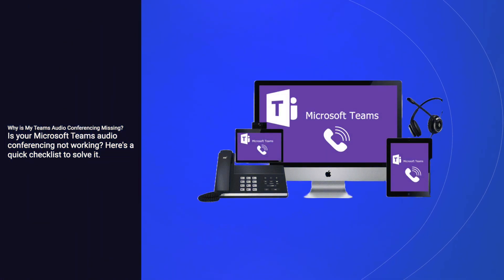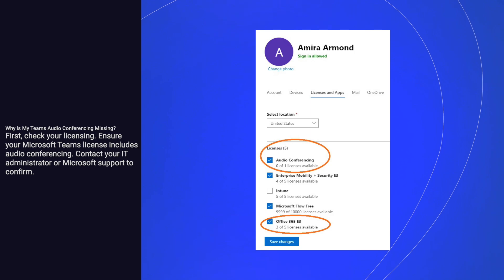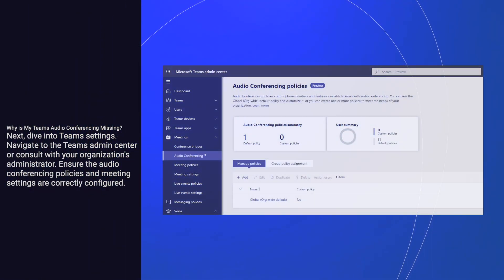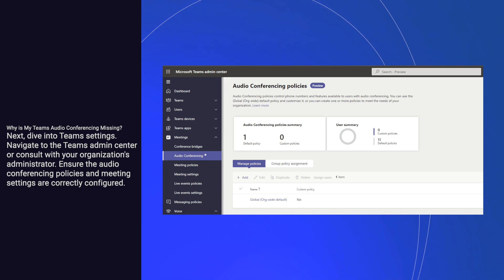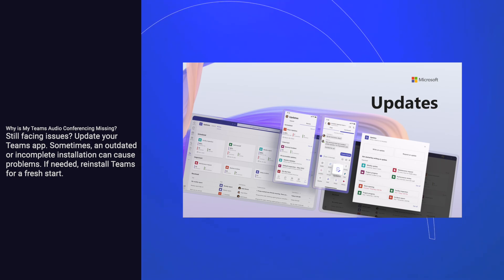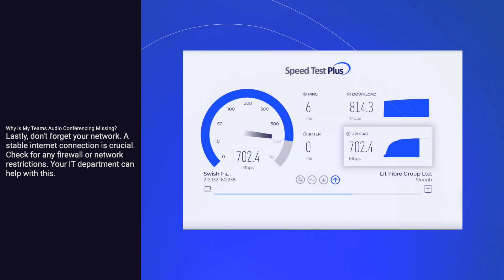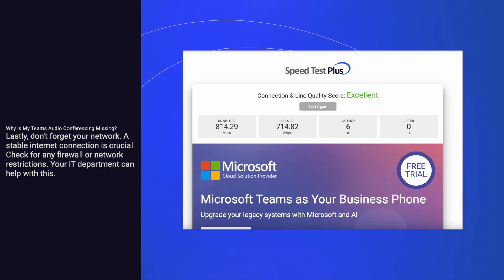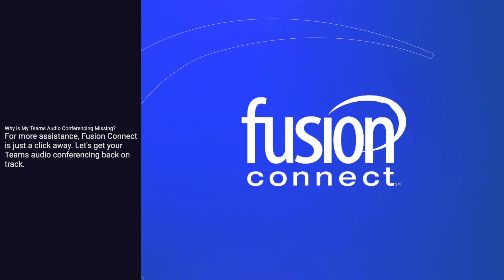Why is My Microsoft Teams Audio Conferencing Missing?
Is your Microsoft Teams audio conferencing not working? Here's a quick checklist to solve it.

Welcome to Fusion Connect: Where Voice Meets Innovation.

Transform Microsoft Teams into a business phone system, powered with AI-driven decision making:

As a leading Microsoft CSP, we empower organizations to transform every conversation into unlocking breakthroughs in growth and innovation.